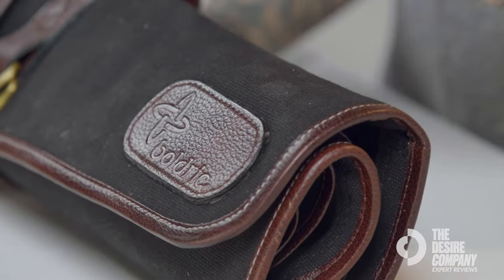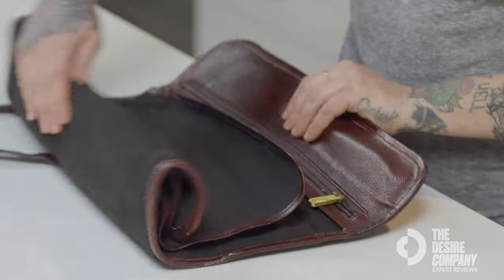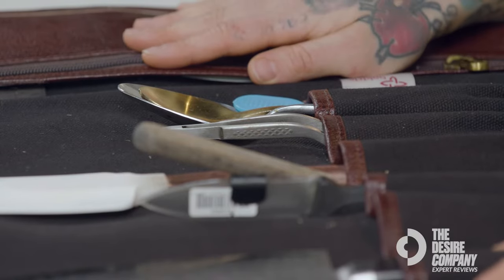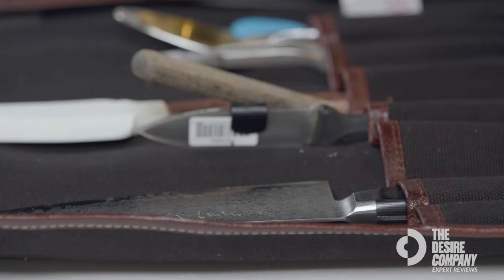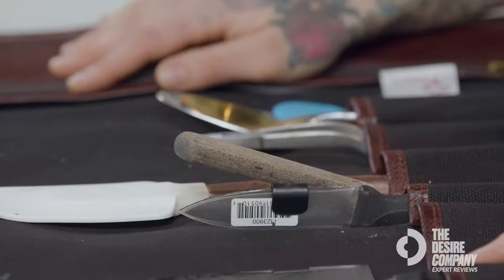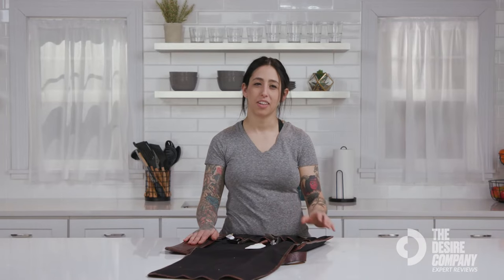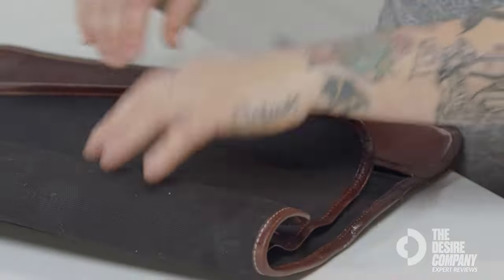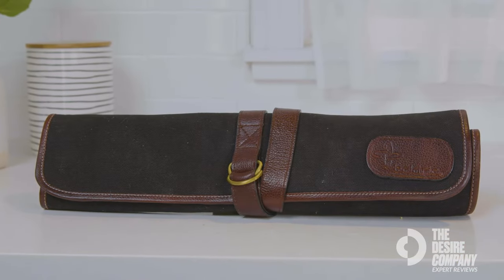Baldric Knife Roll Review with Chef Halee Raff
From camp-side culinary adventures to award-winning kitchens, the DD Hook Tie Knife Bag is the perfect choice for protecting your tool kit. This essential bag is made for renowned chefs and culinary students alike with the simple roll-up design and 7 cutlery pockets. A thick interior flap, leather strap enclosure, and 7 knife pockets provide added security to keep your knives and tools safe wherever your work takes you.

Chef Halee Raff graduated from Johnson and Wales in 2014 with a Bachelor of Business in Food Service Management. After receiving her degree, Halee returned home to Chicago in high demand; lending her talents to well-known Chicago hot spots like Tru, Sixteen, and Naha/Brindille (all Michelin stars). She soon worked her way up to Chef de Partie and thereafter won the coveted position of Sous Chef at Band of Bohemia and then Momotaro (Boka Group). Her last position was as an Executive in the 4c Group before starting her own company amid the pandemic, Hardbittenn. At Hardbittenn, Halee offers customizable in-home dining experiences, cooking & baking classes, and offerings such as custom cakes and full lines of baked goods and pop tarts!